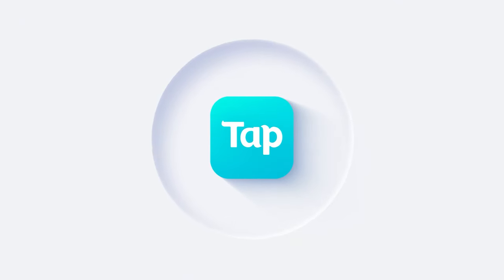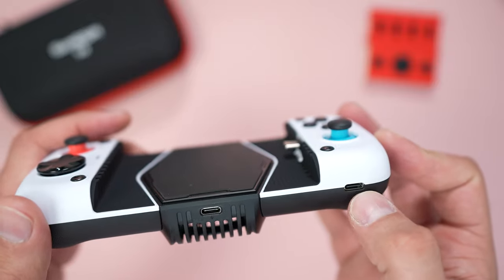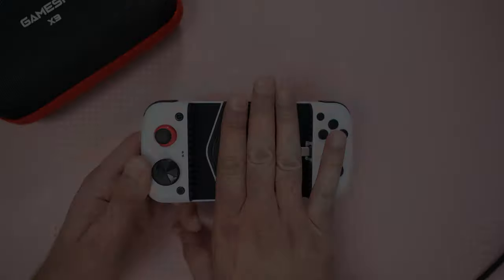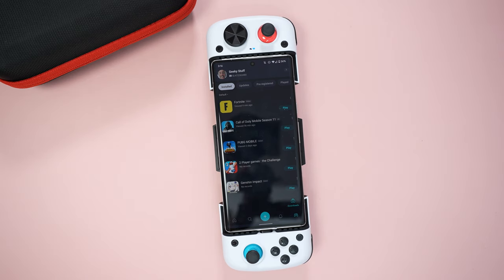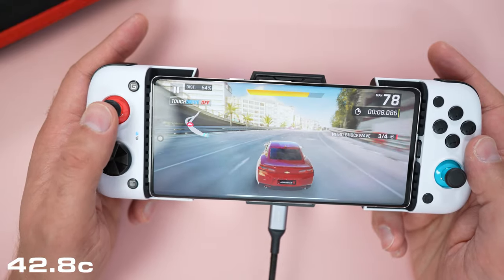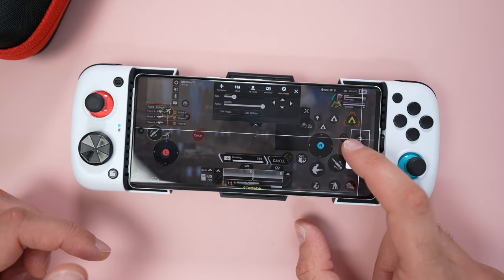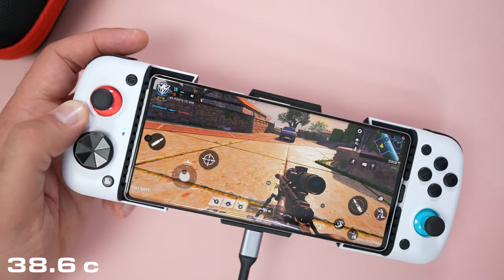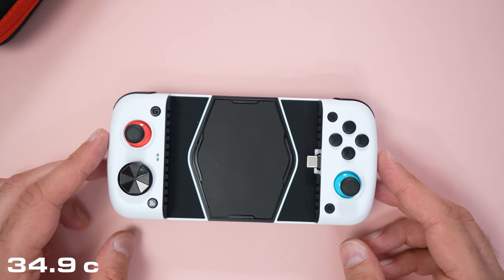Gamesir X3 Type-C Gaming Controller - Stop Your Phone From Overheating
Stop Your Phone From Overheating With The Gamesir X3 Type C Gaming Controller - I can tell you now, the Gamesir X3 moble gaming controller does actually keep your phone running much cooler. In this video I go through the setup, configuration, gaming and frequent temperature checks on this gaming controller. If you need to stop your phone from overheating then this is definitely going to help you keep your phone cool.

Timestamps
00:00 - Intro
00:25 - Video Sponsors Tap Tap
01:20 -  Gamesir X3 Type C Whats In The Box
02:03 - Closer Look At The Controller & Connections
04:01 - Additional Controller Buttons
05:12 - First Test Of Cooling System
06:35 - Inserting Pixel 6 Pro Into Gamesir X3 Controller
07:07 - Testing VIVO X Fold In X3 Controller
08:05 - Testing Pass Through Charging Feature
08:24 - Using Tap Tap App
09:17 - Gamesir X3 Type-C Fortnite Test & Temperature Check
10:36 - Gamesir X3 Type-C Asphalt 9 Test & Temperature Check
12:02 - Temperature Check
12:20 - Apex Legends Mobile Gamesir Configuration
15:20 - Gamesir X3 Type-C Apex Legends Test & Temperature Check
16:19 - Gamesir X3 Type-C Call Of Duty Test & Temperature Check
17:30 - Gamesir X3 Type-C PUBG Test & Temperature Check
19:15 - Gamesir X3 Type-C Conclusion